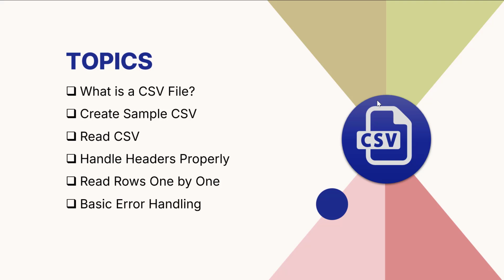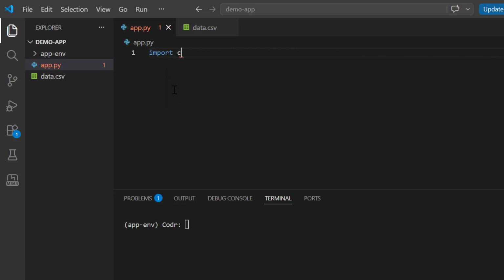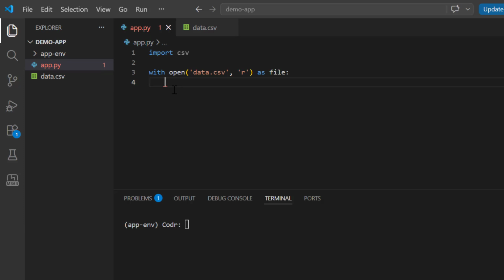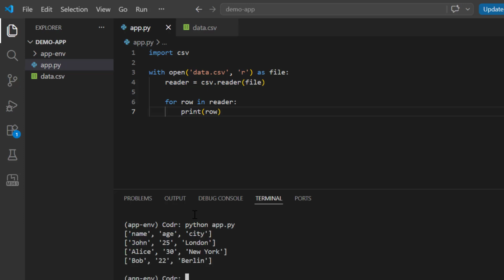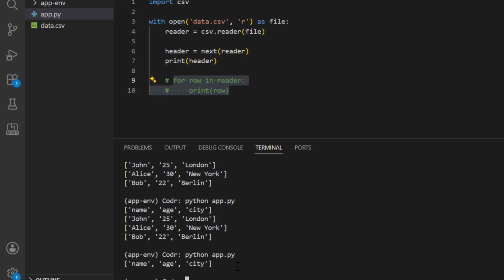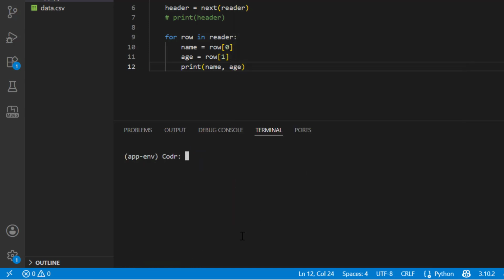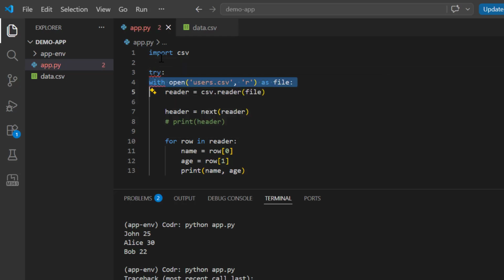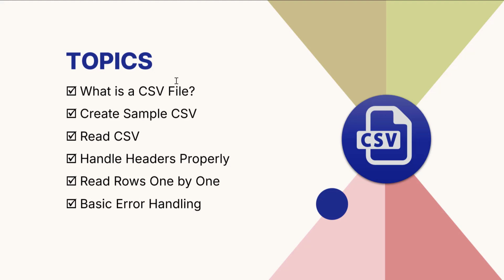How to Read CSV Files in Python (The Right Way)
Stop manually splitting strings! In this step-by-step Python tutorial, you’ll learn the industry-standard way to read CSV files in Python using the built-in CSV module.

We bypass the fluff and cover opening files safely, skipping headers, extracting data, and professional error handling—all the essential skills you need as a software engineer or data analyst using Python.

📌 TIMESTAMPS
0:00 - Need of CSV Files in real projects?
0:37 - Topics covered in the video
0:54 - What exactly is a CSV File?
1:09 - Setting up your sample data
1:28 - Reading CSV with csv.reader()
3:42 - How to handle Header Rows (Don't skip this!)
4:38 - Extracting specific columns & data
5:37 - Professional Error Handling (FileNotFoundError)
6:45 - 3 Best Practices for Clean Code
7:33 - Outro & What's Next